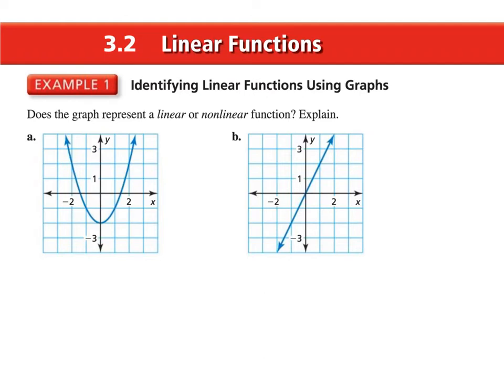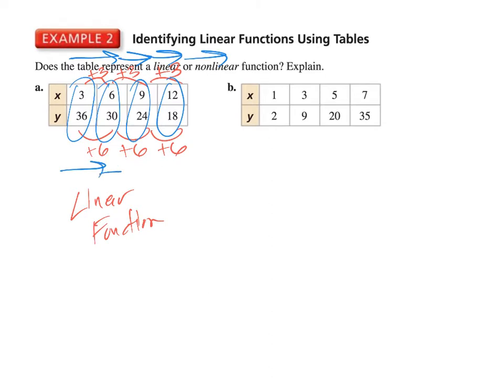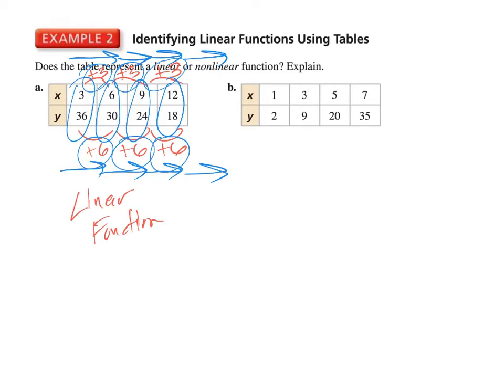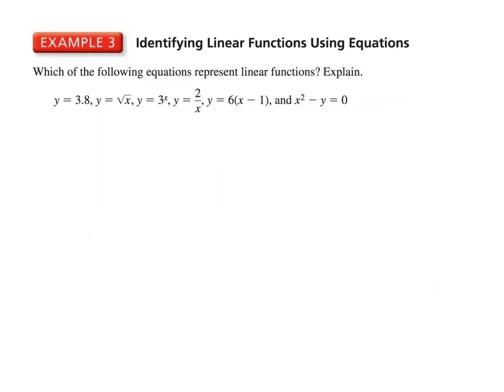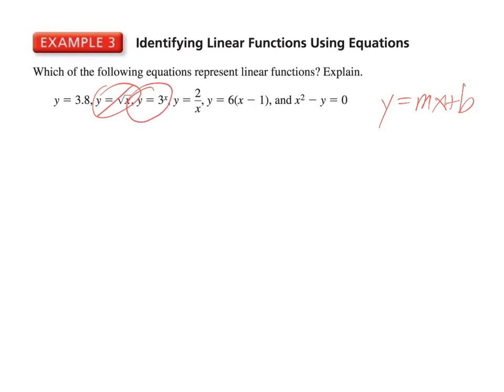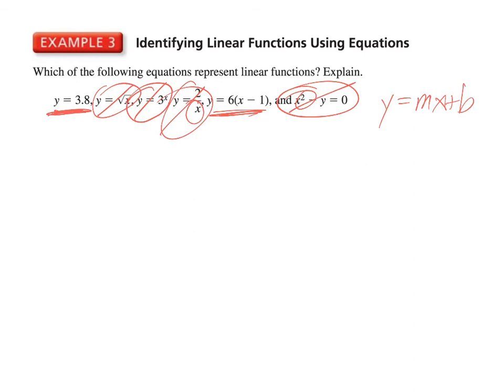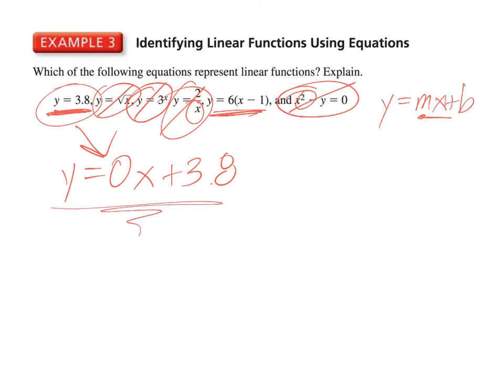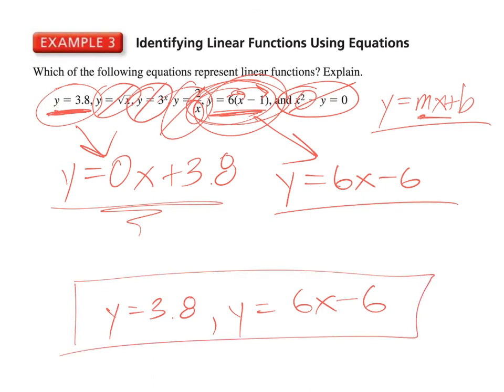Lesson 3.2 - Algebra